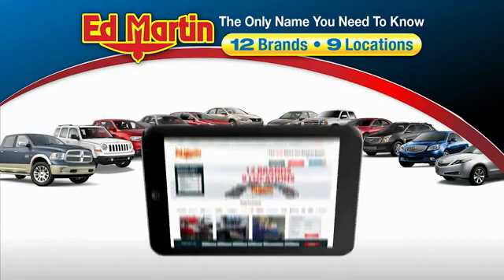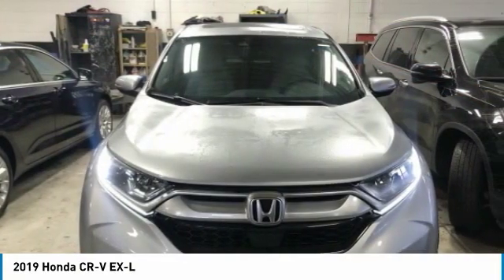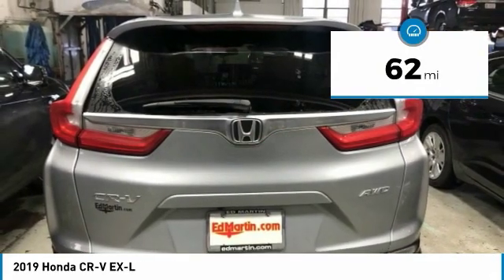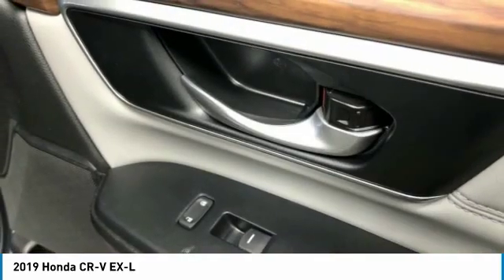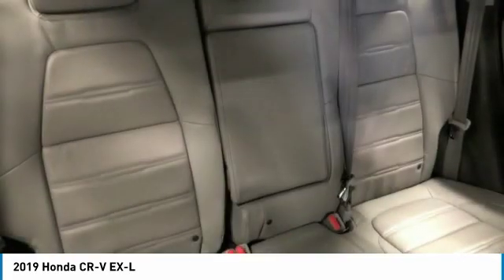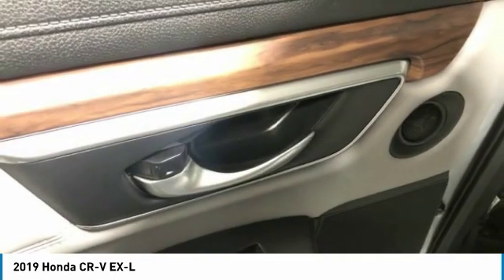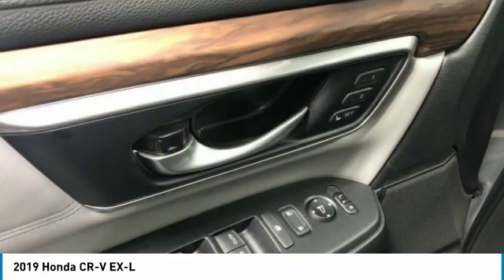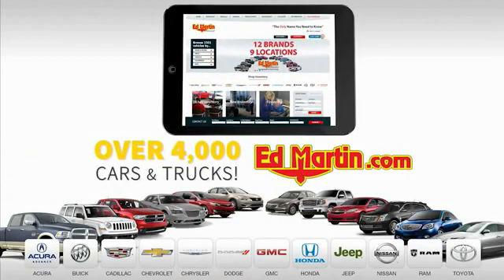2019 Honda CR-V 2P4472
2019 HONDA CR-V Indianapolis, IN
Stock# 2P4472

HONDA CERTIFIED!, BALANCE OF FACTORY WARRANTY!, ONE OWNER LOCAL TRADE!, SERVICED & COMPLETE DETAIL!!, HEATED LEATHER SEATS!, GREAT SERVICE HISTORY!, AWD!, POWER SUNROOF!, CARFAX ONE OWNER!, USB PORT!, REAR VIEW CAMERA!, BLUETOOTH!.

Awards:
* ALG Residual Value Awards